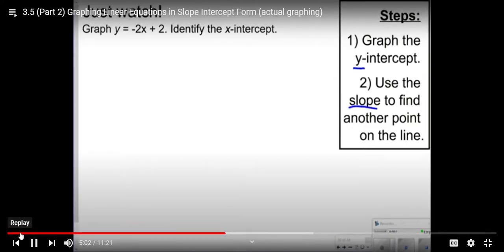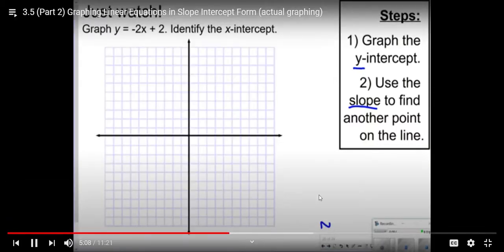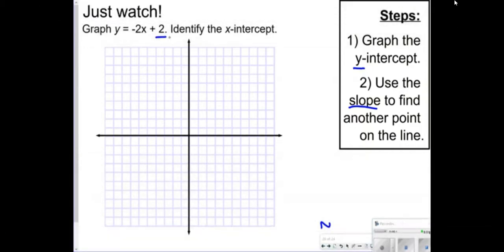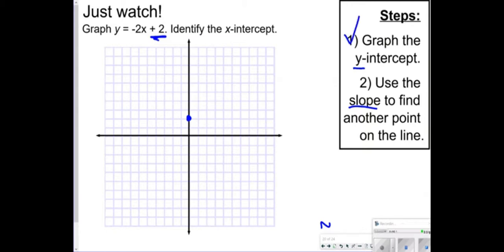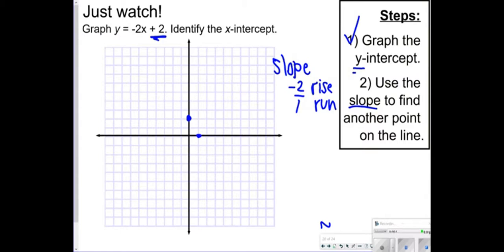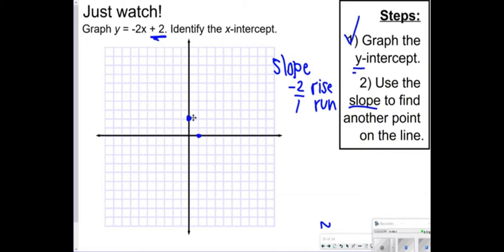Graphing Linear Equations in Slope Intercept Form